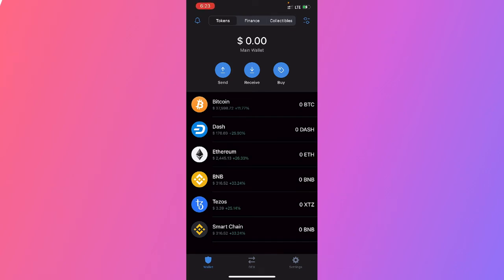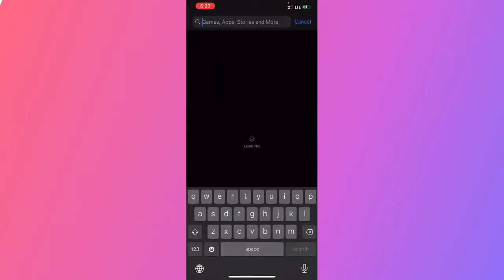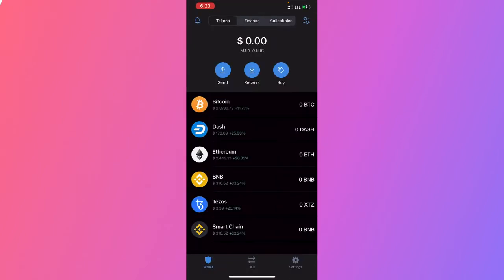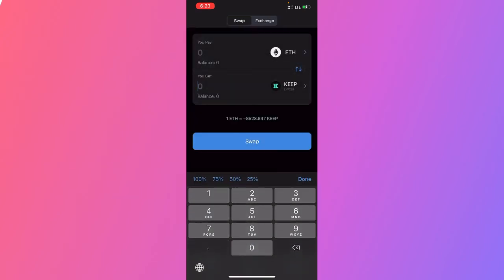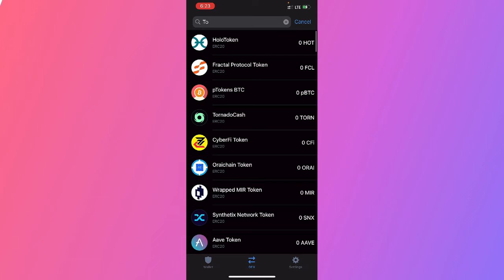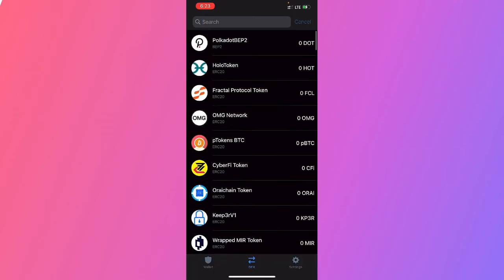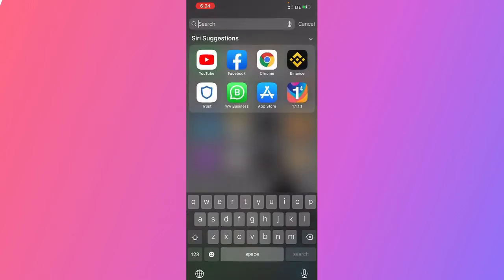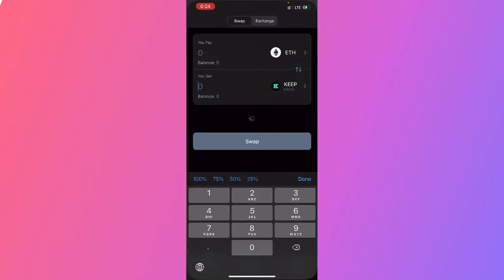How to Buy Keep Token Coin in Trust Wallet & Binance (2021) ✅ Easy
In this video, I will show how to buy Keep Token Coin using Trust Wallet and Binance with easy step